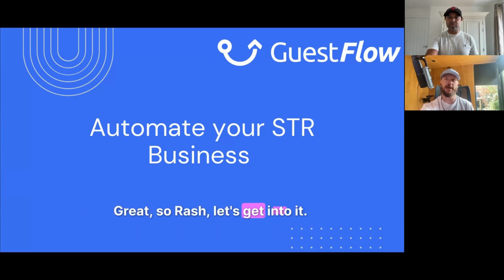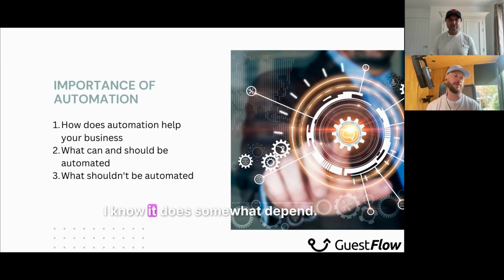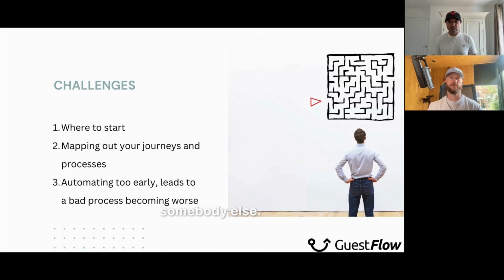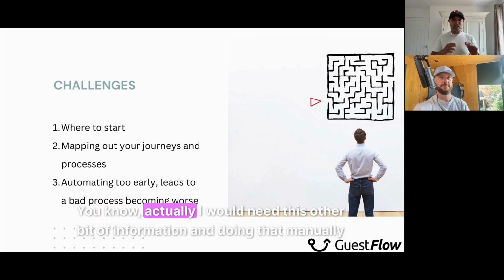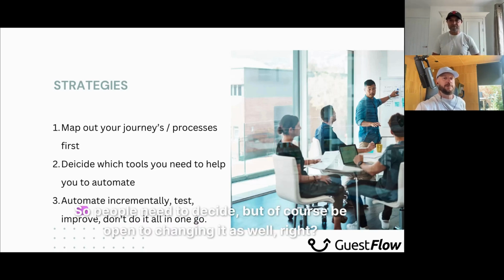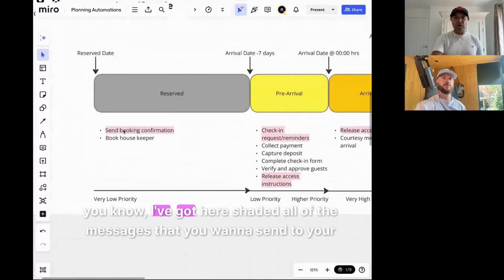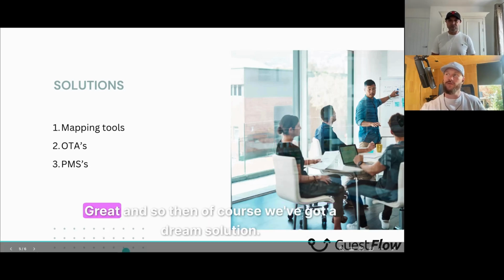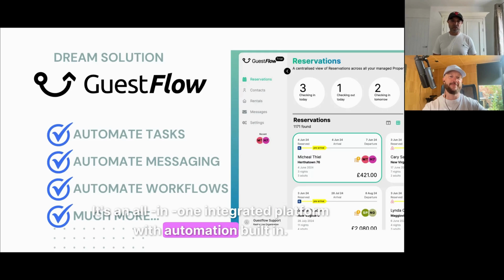Automating Your Short-Term Rental Business to Save Time and Money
Are you looking to revolutionize the way you manage your short-term rental properties? Want to save time and money without the need to hire additional staff? Then this webinar is for you!

In this session, we explore the power of automation in streamlining your rental business operations. From guest communication to maintenance requests, learn how automation can help you focus on growth and enhance guest experiences.

👉 The importance of automation in saving time and increasing profitability
👉 Identifying key areas in your business for automation
👉 Exploring popular automation tools and software options
👉 Best practices for implementing automation effectively

Speakers:
Graham Lindley, Founder GuestFlow